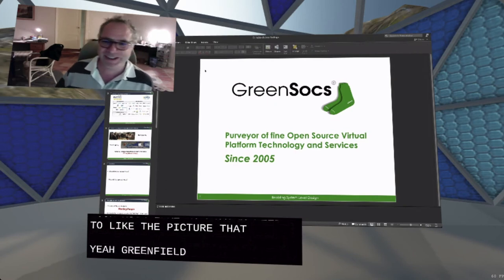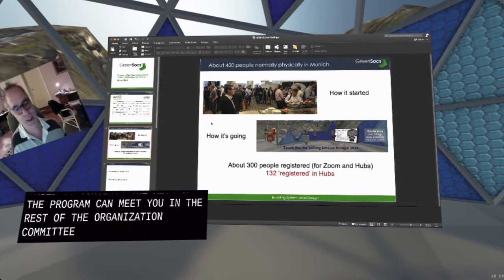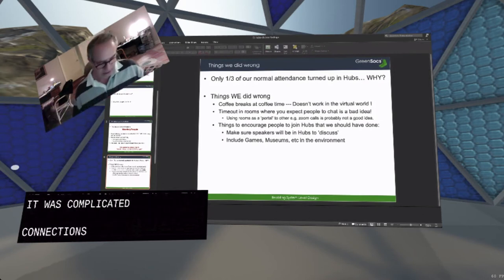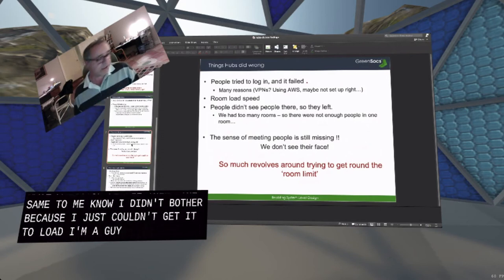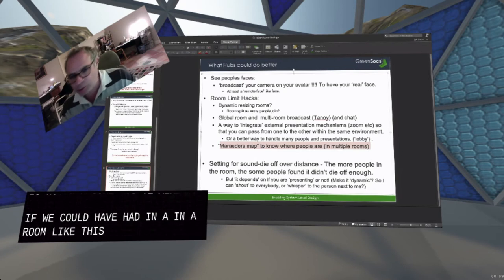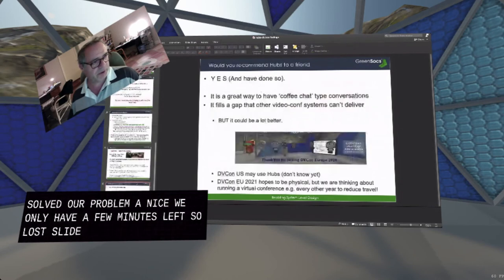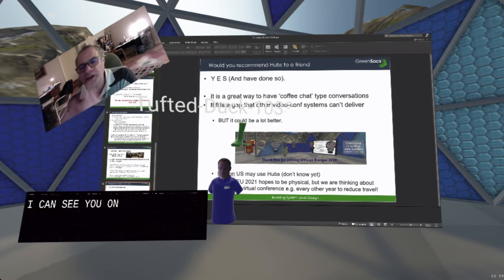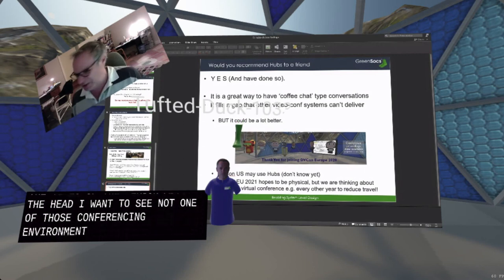Mozilla Hubs Creator Meetup Nov 24 - Findings from DevCon with Mark Burton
Mark takes us through some findings and insights from DVCon 2020. We will get his take on the 'face on the avatar' issue as well as other observations relevant to those of us hosting and putting on virtual events in hubs.About our speaker:Dr. Mark Burton is the founder of GreenSocs. He completed a PhD in Artificial Intelligence within Education, specifically focusing on the simulation of high level collaborative learning processes.